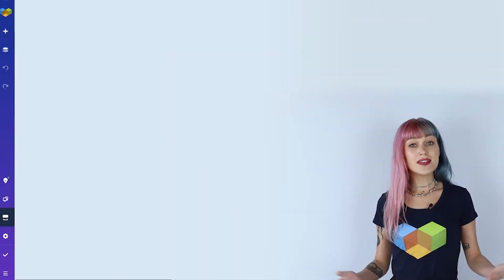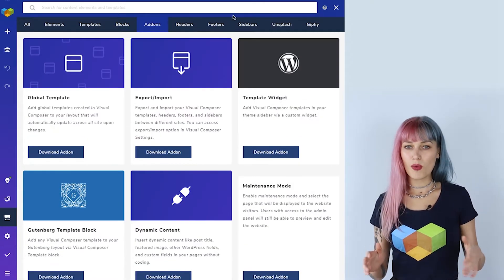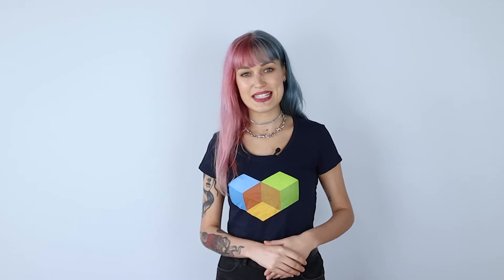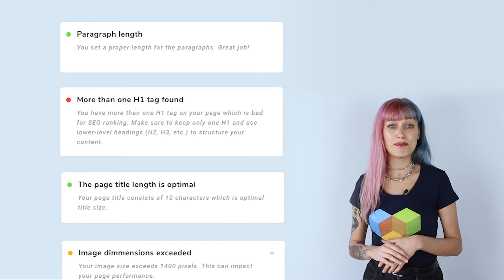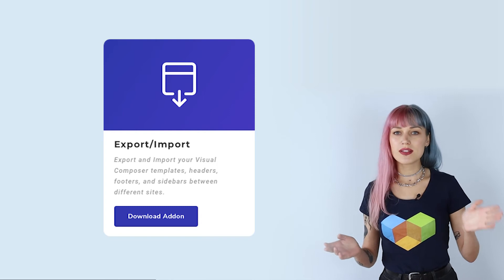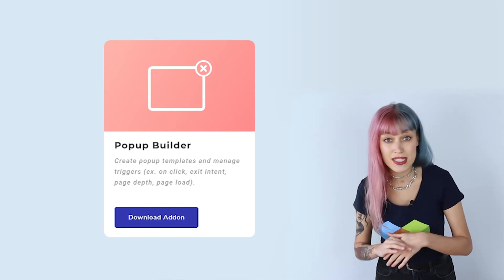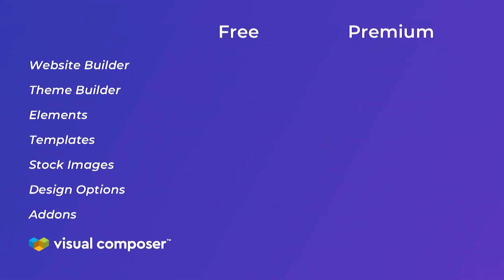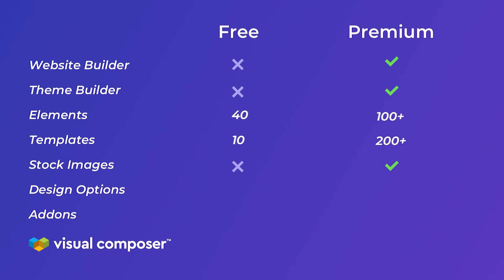Visual Composer Free VS Premium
In this video, we explain the difference between the two versions of Visual Composer Website Builder - free and premium.

0:00 Intro
0:18 Free vs Premium
0:56 Content editing
1:35 Elements and templates
1:55 Visual Composer Hub
2:48 Design Options and customization
3:32 Insights
4:13 Addons
05:06 Updates and support
05:25 Summary